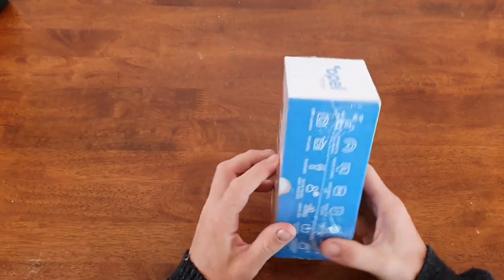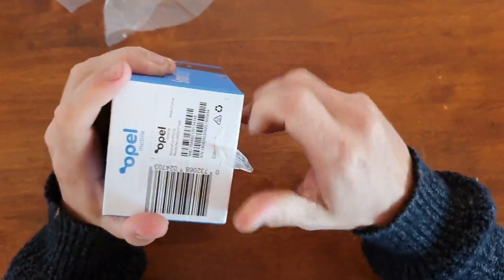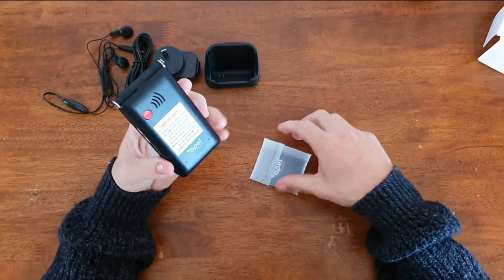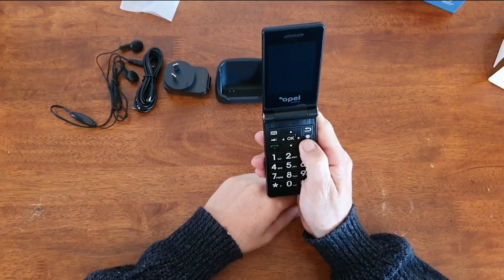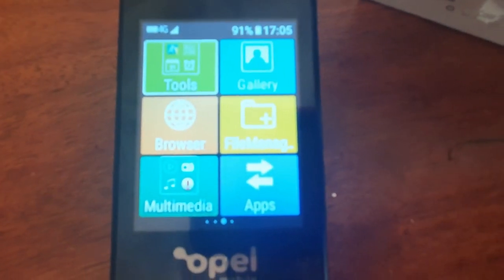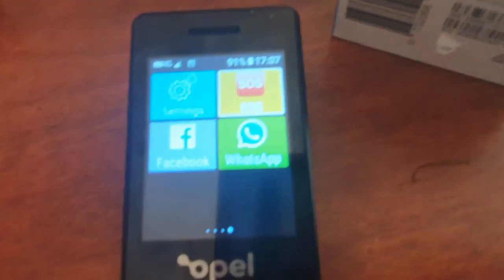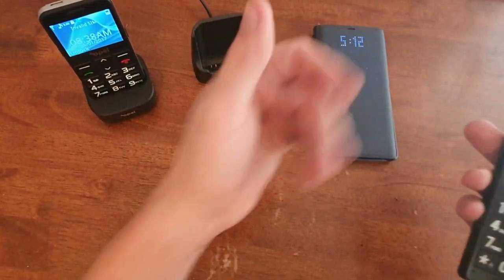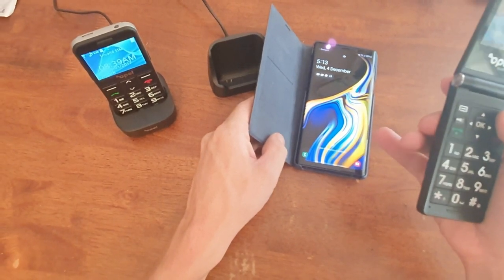Opel Smartflip 4G Un-Boxing and First Impressions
Opel has released a new phone for elders who are a bit more tech savvy but not quite ready for a full blown smartphone. This is a new phone that has a touch screen and runs android 8.1Go edition with a special UI interface that makes it easy for elders to understand and use.

This phone can be purchased from JB hifi for $129